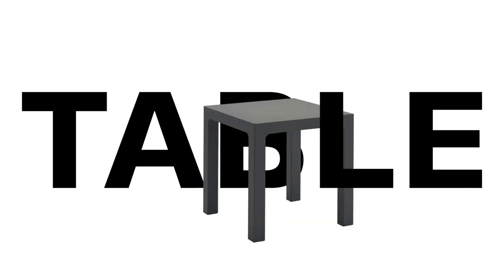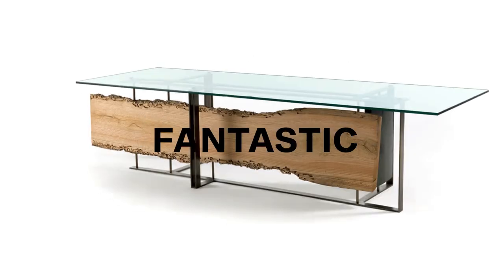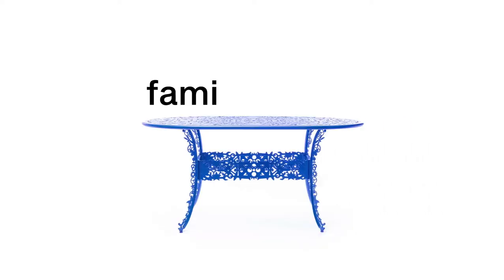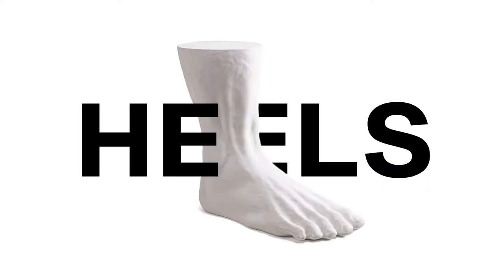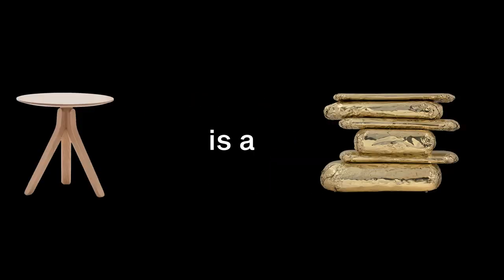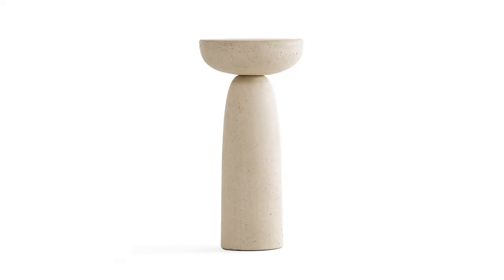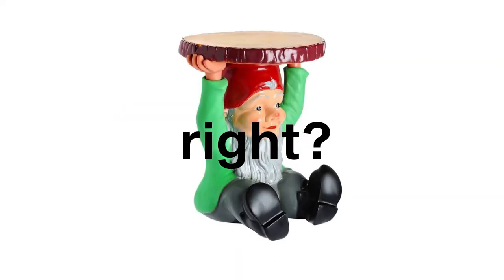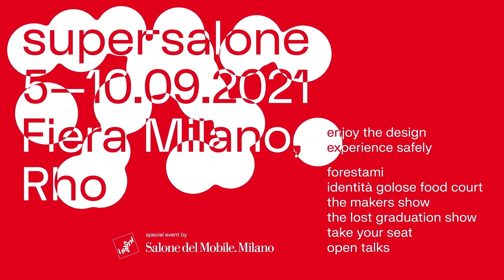SUPERSALONE ENG TABLE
The Salone del Mobile.Milano is the worldwide-renowned furniture exhibition with 2,500 exhibitors, more than 300,000 visitors coming from +160 Countries, +5,000 accredited journalists.

Alongside the main exhibition, several events, meetings, presentations take place to have a complete view of the present and future of the furnishings and design.

Il Salone del Mobile.Milano è la prima manifestazione fieristica del settore arredo a livello mondiale.
Ogni anno partecipano 2.500 espositori, più di 300.000 visitatori provenienti da 160 Paesi e circa 5.000 giornalisti accreditati.

Allo spazio espositivo si affiancano eventi, mostre, appuntamenti, presentazioni, tutto ciò che è indispensabile per avere una visione completa del presente e del futuro dell'arredo e del design.